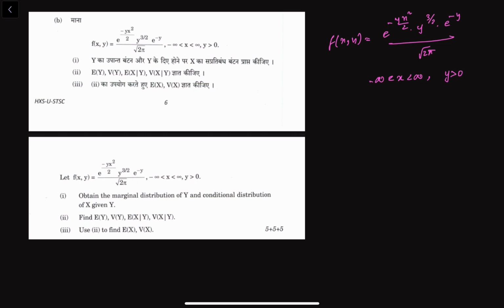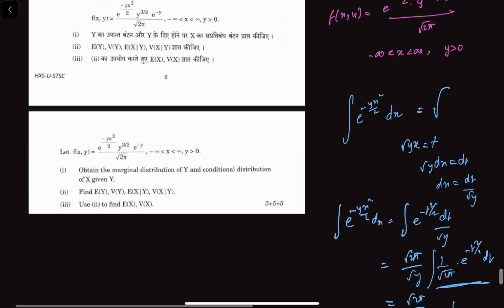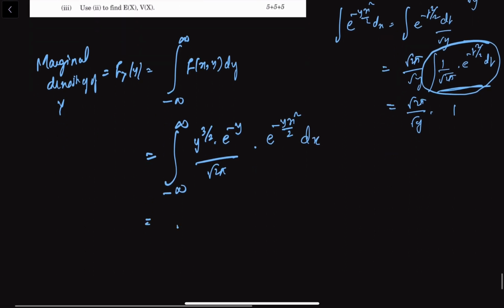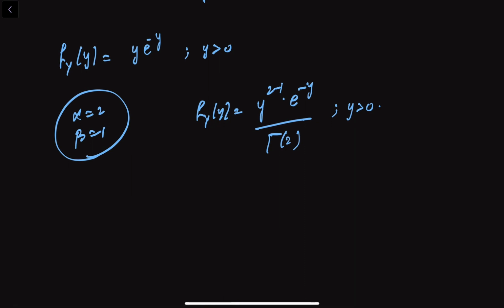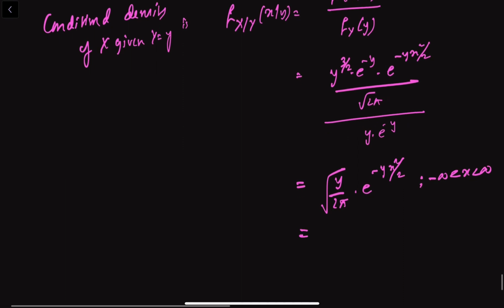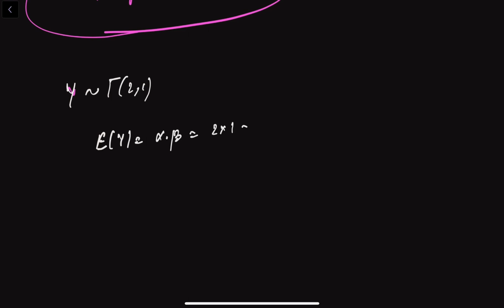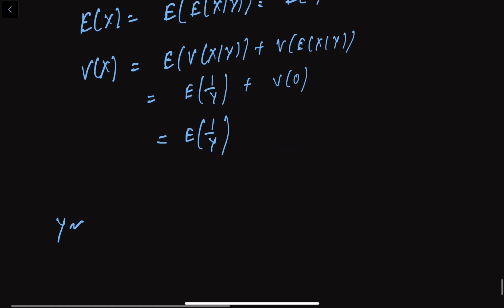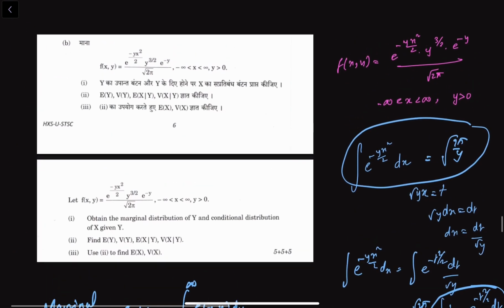Tower Property & Law of Total Variance | UPSC CSE 2021 Mains Statistics1 - 4(b) Solution| RItwikMath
In this video, we solve the **second part of Question 4 from UPSC Civil Services Mains 2021 (Statistics Paper-I)**. Step by step, we:

- ✅ Derive the **marginal distribution of Y** (Gamma distribution)
- ✅ Obtain the **conditional distribution of X given Y** (Normal distribution)
- ✅ Compute **E[Y] and Var(Y)**
- ✅ Find **E[X | Y] and Var(X | Y)**
- ✅ Use the **law of total expectation & variance** to calculate **E[X] and Var(X)**

This solution clearly explains the integration tricks, conditional density, and properties of Gamma & Normal distributions — essential for UPSC Statistics optional preparation.

🎯 Perfect for aspirants aiming to master probability & distribution concepts in UPSC Mains Statistics.